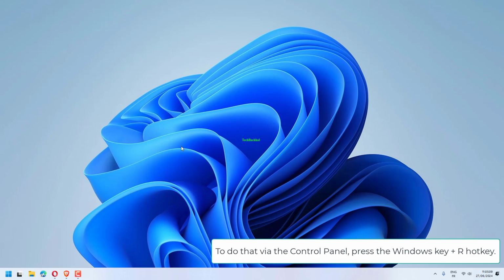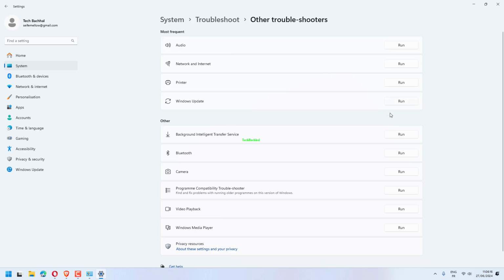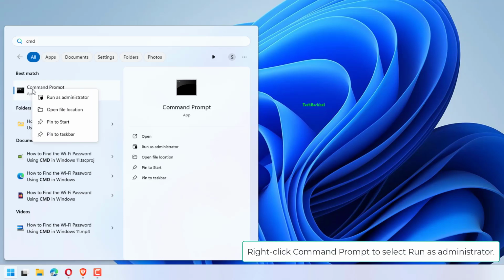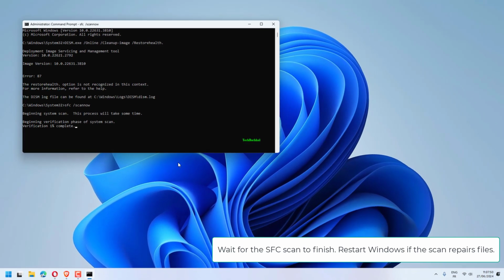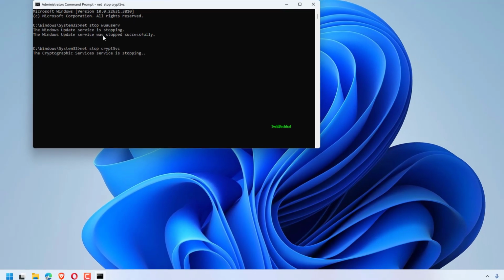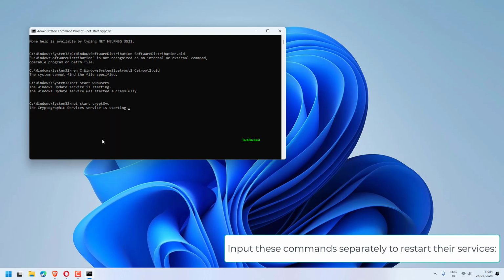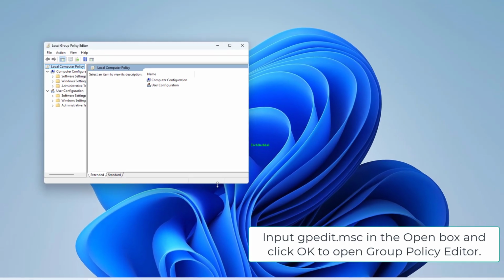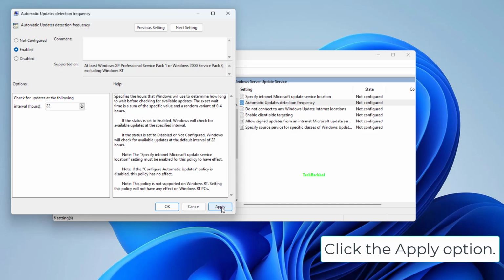Error Code 80244010 in Windows Update in Windows 11 -4 Fix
Learn how to fix Error Code 80244010 during Windows Update on Windows 11 with these four effective solutions. This issue often arises due to server connectivity problems, incorrect system settings, or corrupted update components.

00:00 Intro
00:10 Run the Windows Updater Troubleshooter
00:55 Run a System File Checker Scan
01:31 Reset the Update Components
02:30 Enable the Detection Frequency in Group Policy Editor
03:14 Outro